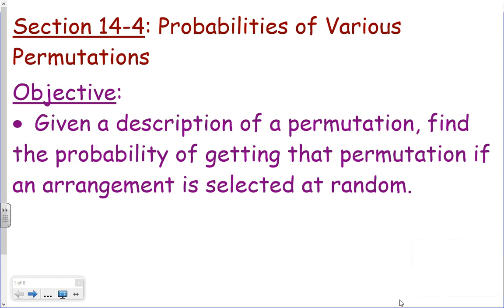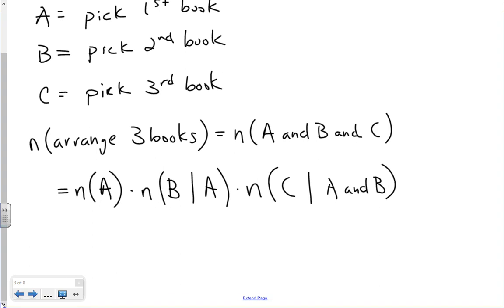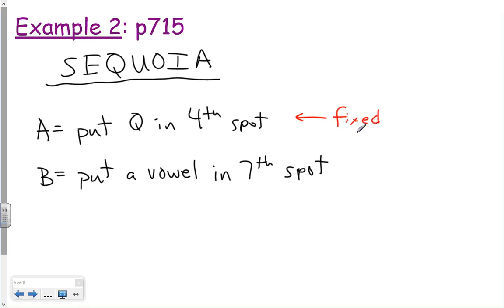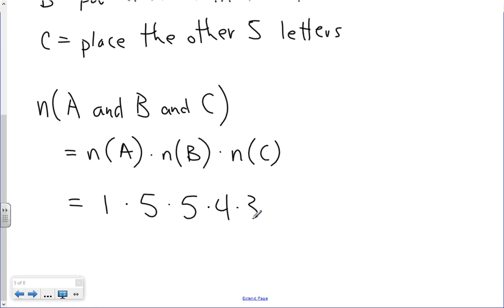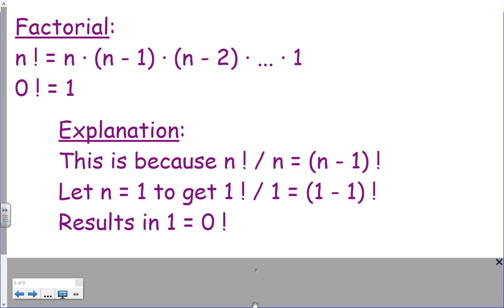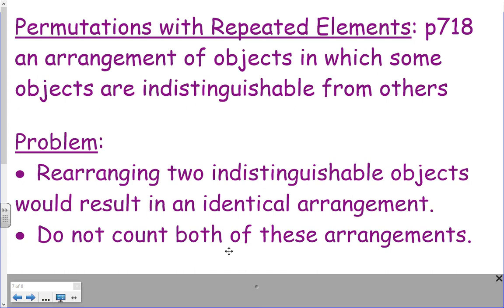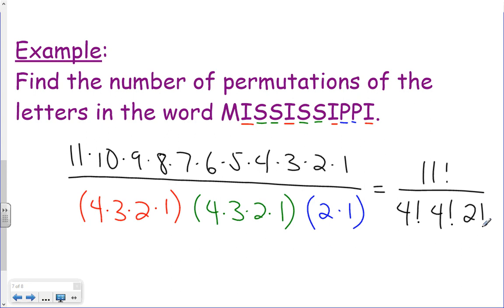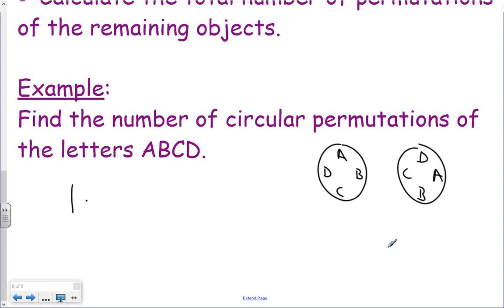AH Precalculus Section 14-4 Video